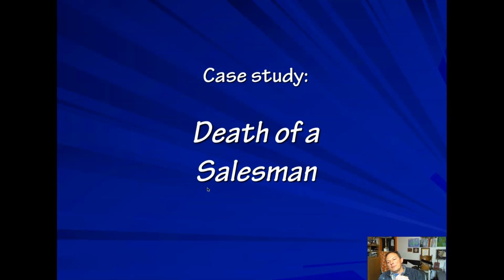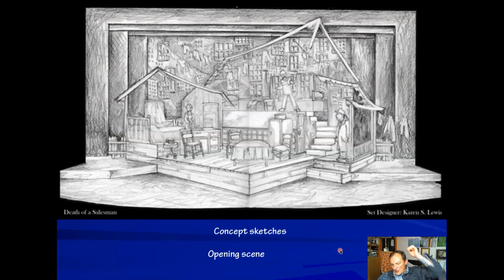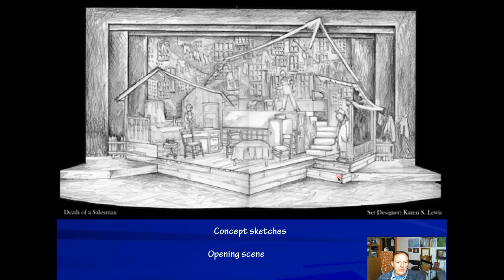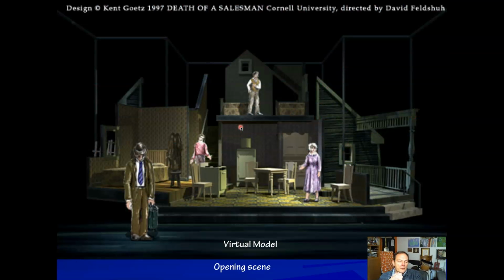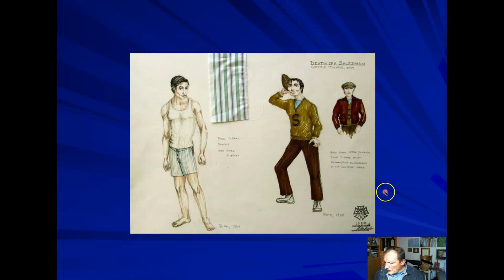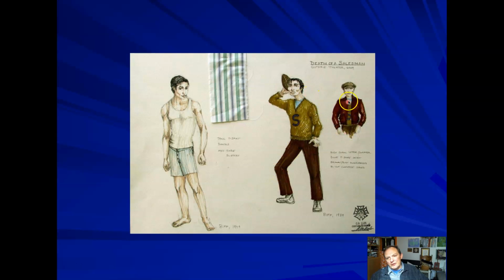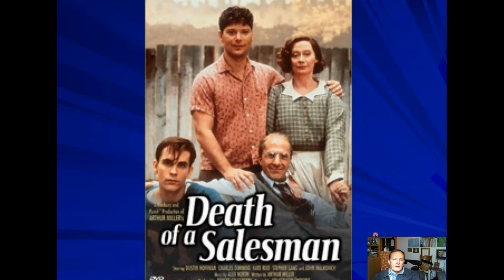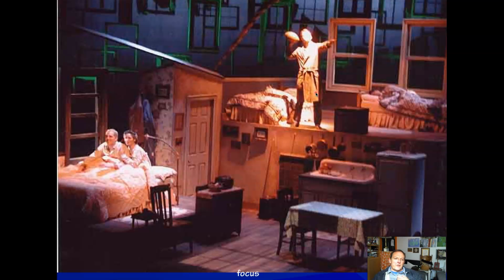Set,Costume, and Lighting Design lecture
Overview of the job discription and tools used by the designers in communicating their ideas to a director and production team.